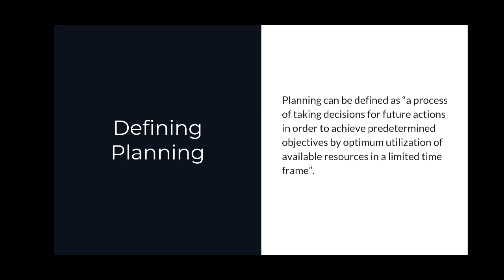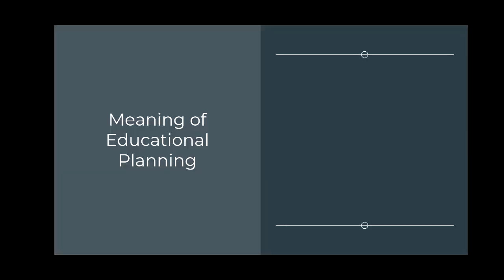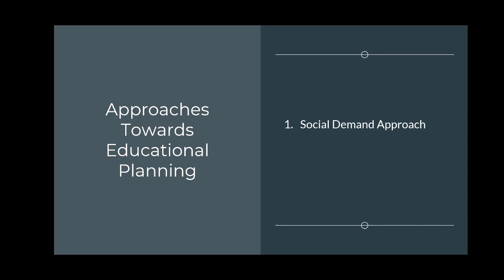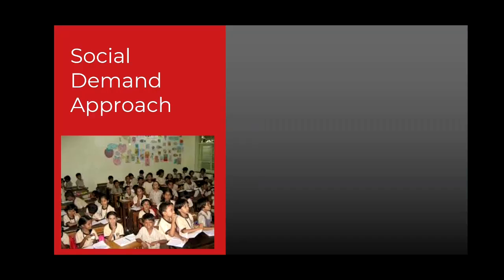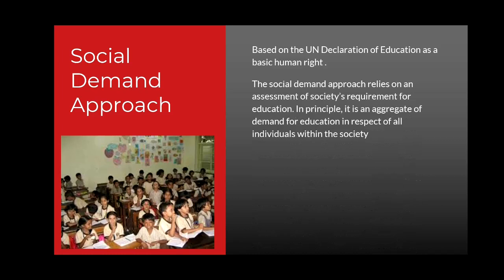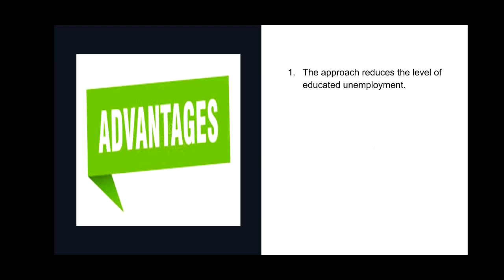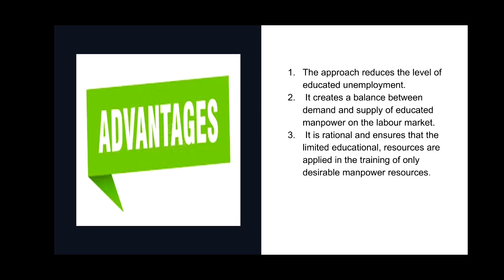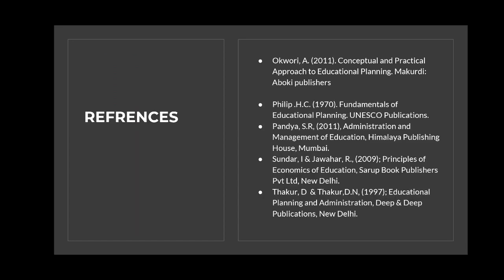Approaches of Educational Planning by Dr. Jasbir Kaur Sarna